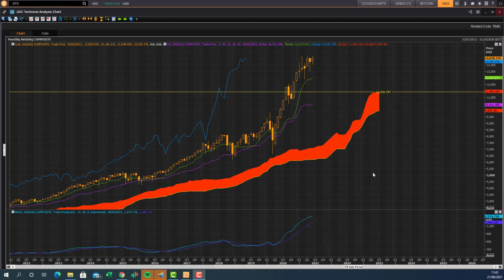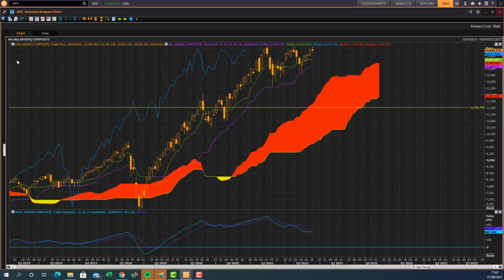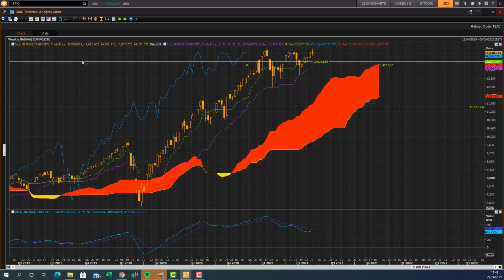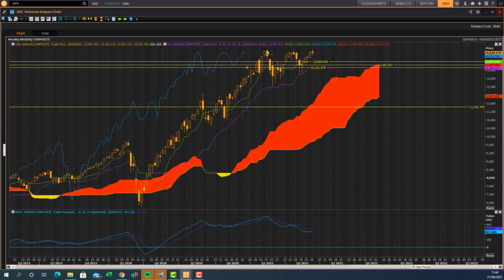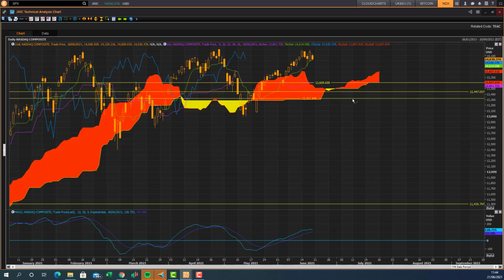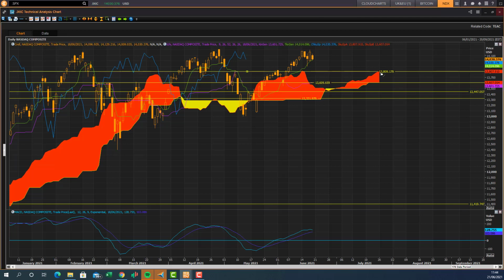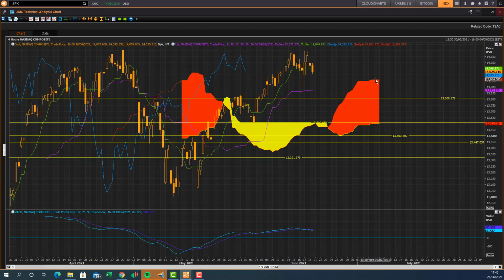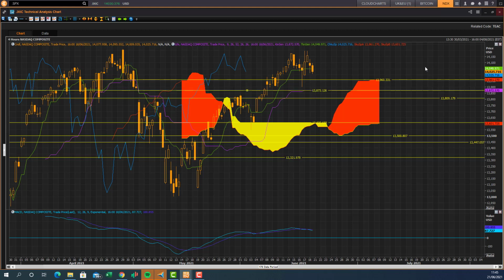Nasdaq Comp Cloud Chart Trading Review 21st June 2021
Review of key support zones for potential rebounds. Happy cloud chart trading. Regards Richard